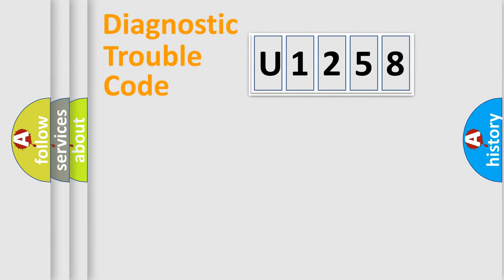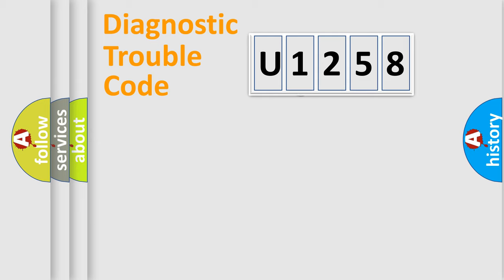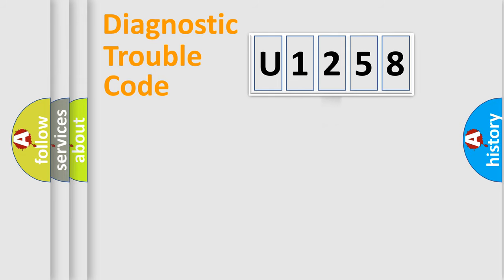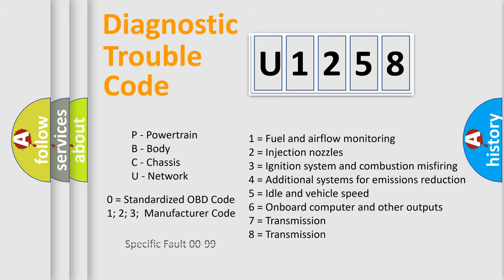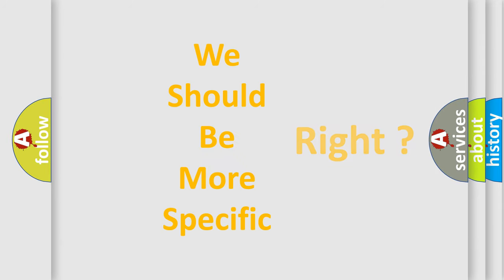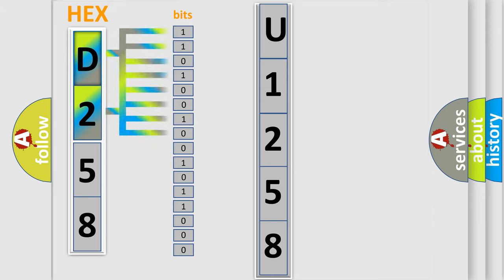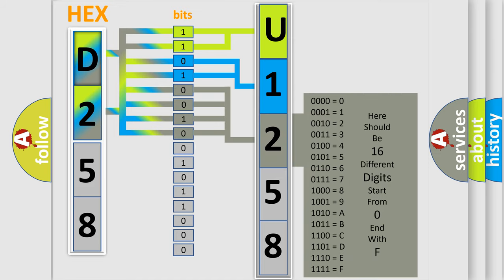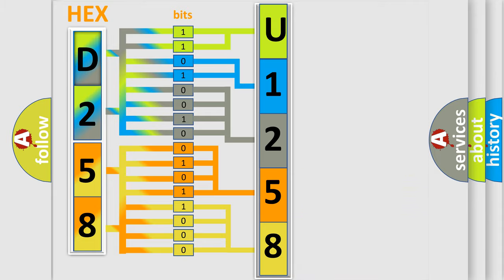DTC Nissan U1258 Short Explanation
Contents:
0:21 Basic DTC analysis according to OBD2 protocol standard.
1:48 Insight into programming
2:58 A diagnostically understandable description of the Diagnostic Trouble Code
3:05 Basic error definition

Make:
Nissan
Code:
U1258
Definition:
Battery Temperature Sensor Circuit High Input
Description:
Key on or engine running;and the PCM detected the BTS signal indicated more than 4.90v for 3 seconds during the CCM test.
Cause:
BTS signal circuit is open between the Sensor and the PCMBTS ground circuit is open between the Sensor and the PCMBTS (Sensor) is damaged or the PCM has failed